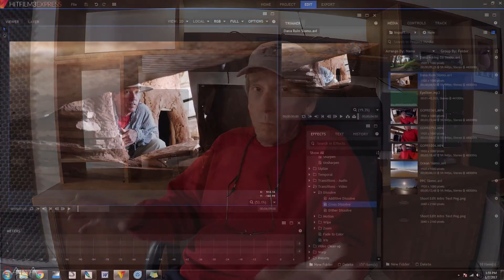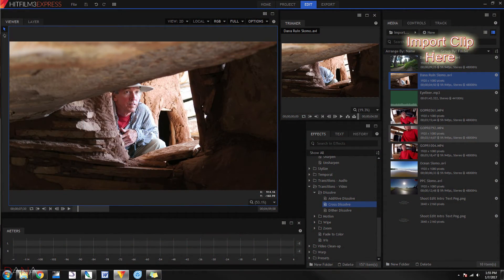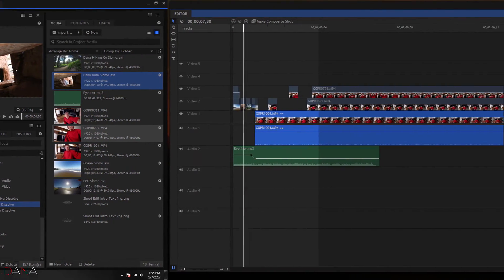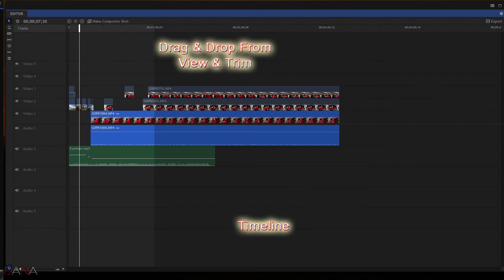How To Shoot Video For the Edit And Technique Part 1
After I posted a video on how I shoot my videos and the gear I use I have had a couple people ask about what programming I use, software. So I put together 3 videos on what I use and how I shoot video for my edit.

I mention in this tutorial that I was apprehensive about tackling such a subject. I am not an authority nor have I been schooled in video editing. What did intrigue me, when I look back at where I have been, I have learned a lot. Maybe it might help others along the way if I share what I learned so far.

I hope this helps the beginner, self taught, editor and film maker a few things to pay attention to.

Credits;
Motion Video Background;
Backgrounds by Niz.co/

Music;
Eyeliner

Queen of the Skies, and Love Can't Hide
Thank you for the music Nicolias

Cameras; GoPro Hero 3+ and 4 Black, Canon G7X, Nikon 5200
EVO Gimbal. Removu M-1, A-1 microphone and or Rode Videomic Go
Edit Software; HitFilm3Express